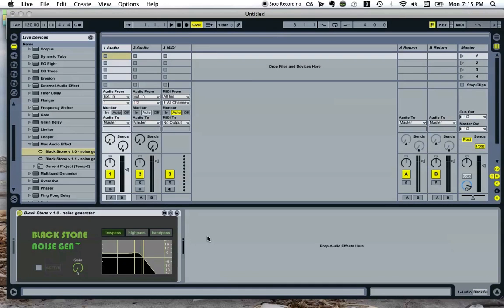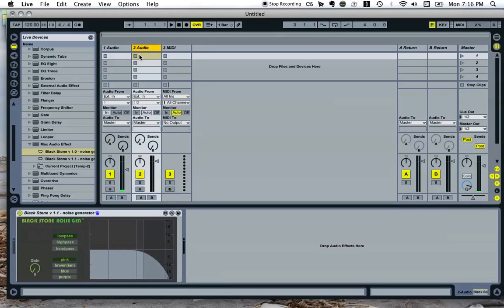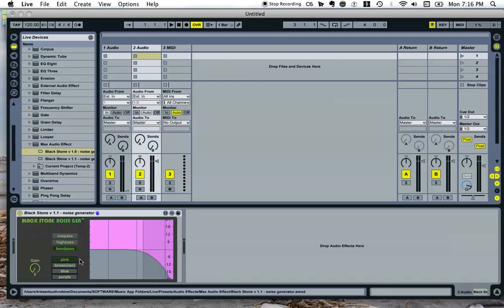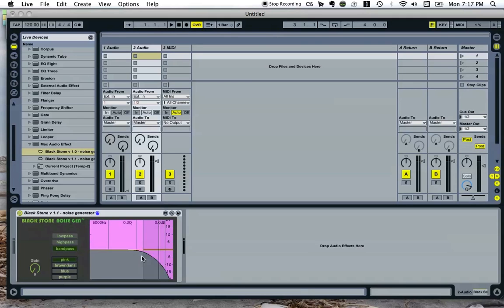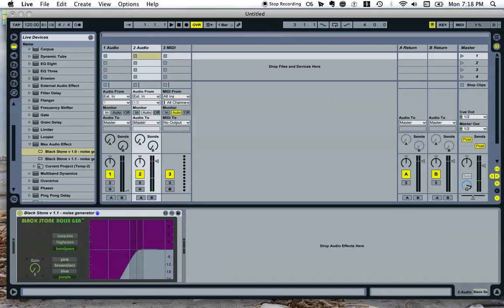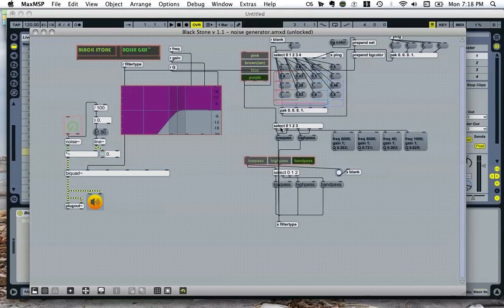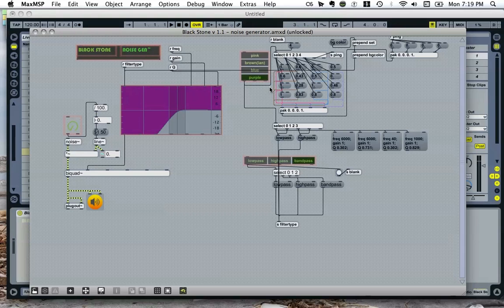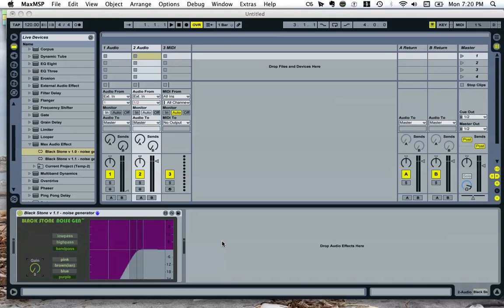Max for Live plugin: Black Stone noise generator v1.1 - noise colour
This video documents the first update of a simple noise generator I'm building in Max for Live.  This update incorporates (approximate) 'noise colour' presets.